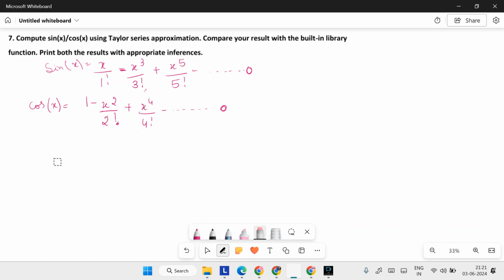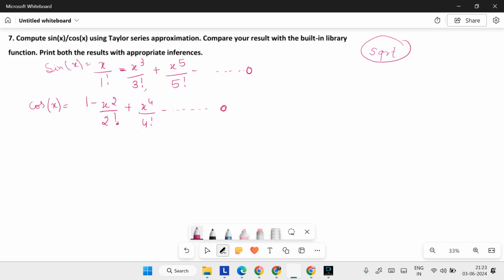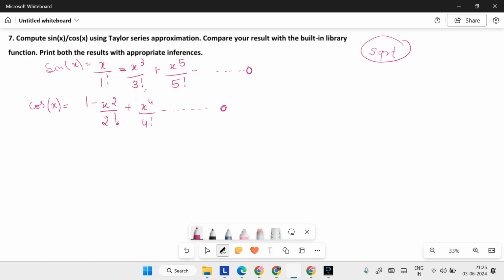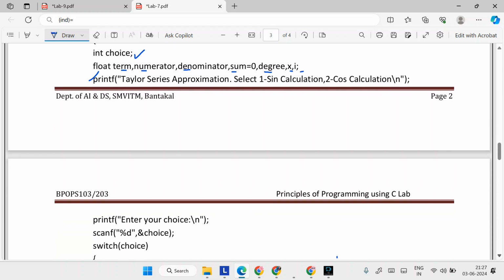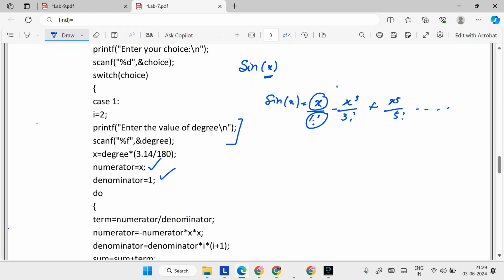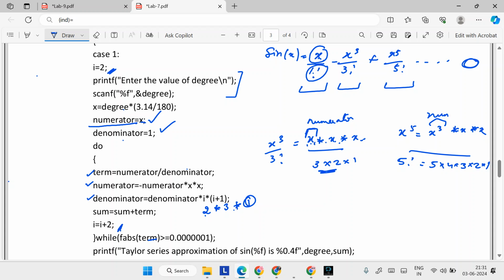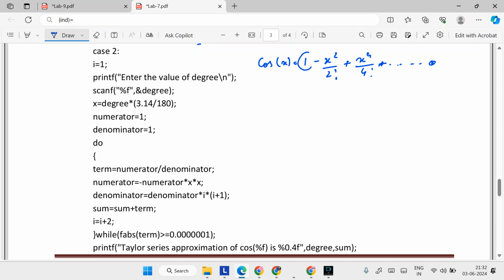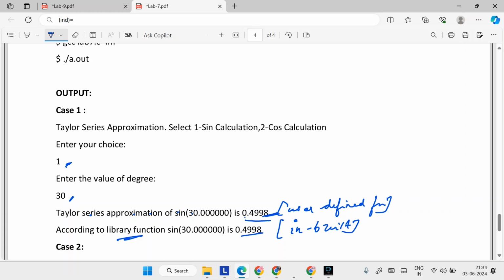Taylor Series Approximation for sin(x)/cos(x)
Hi,
This video is for the 7th lab program for the course - Principles of Programming using C.
Go through and execute the program for better understanding